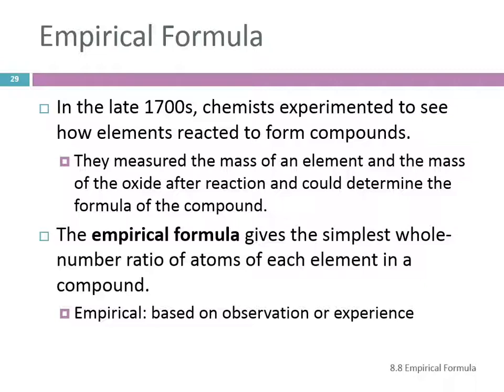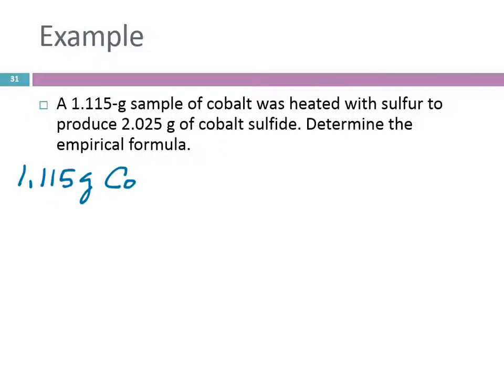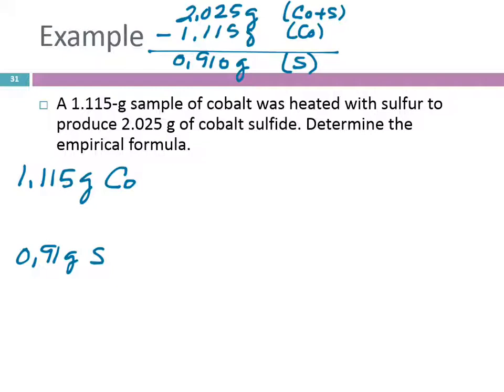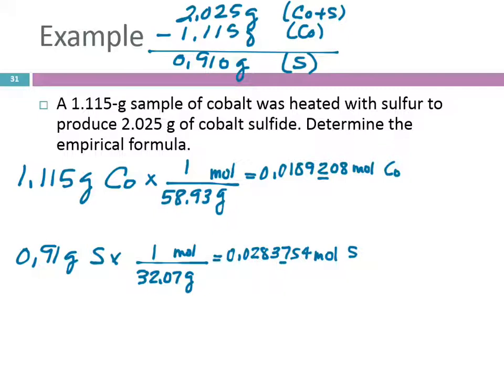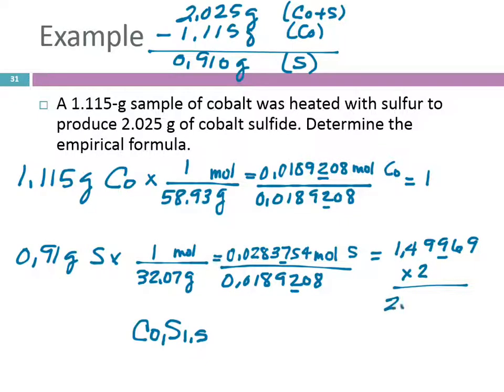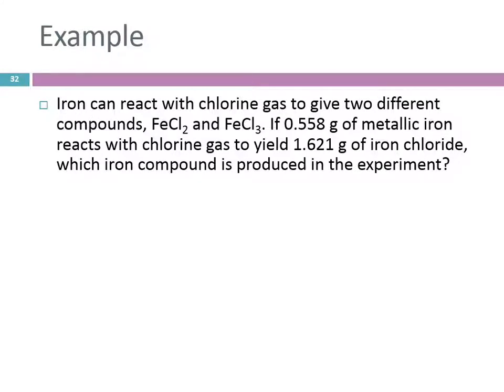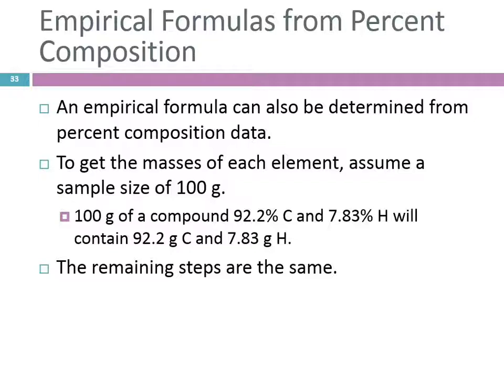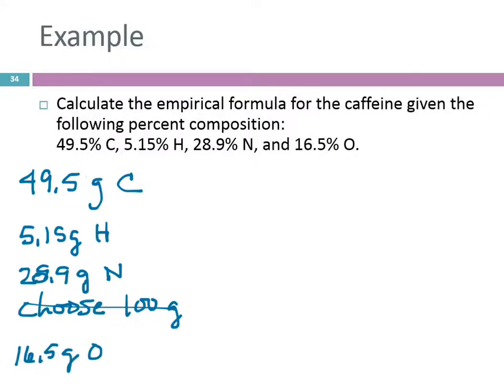101P 8.8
4/17/15 lecture at FCC